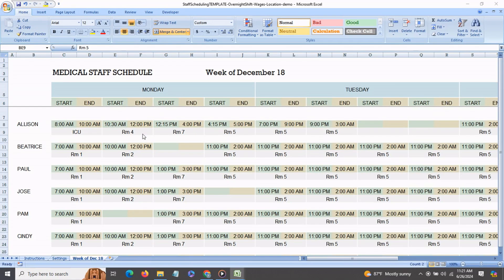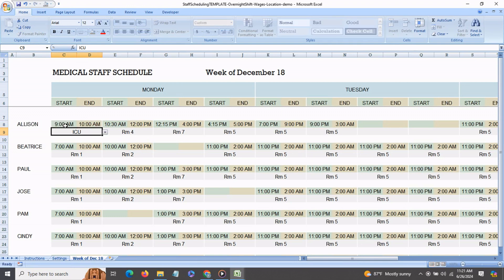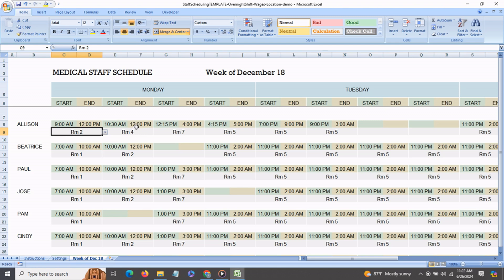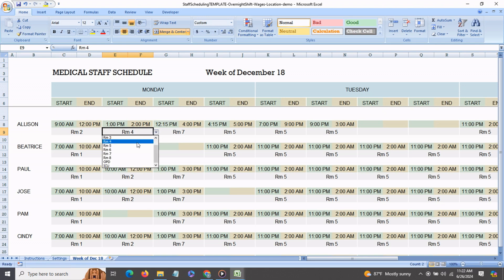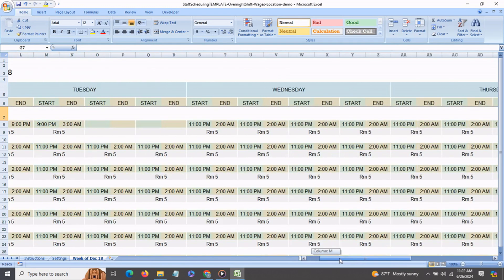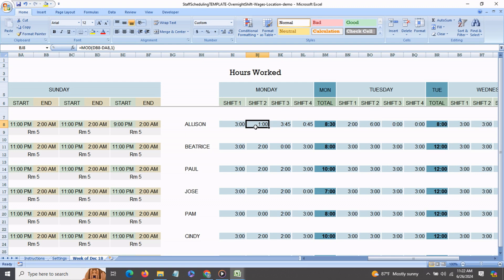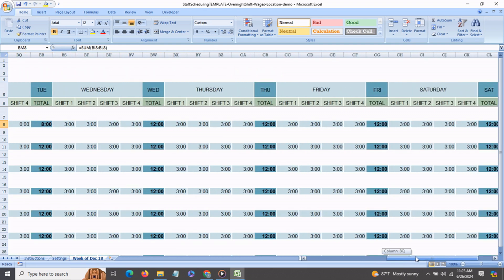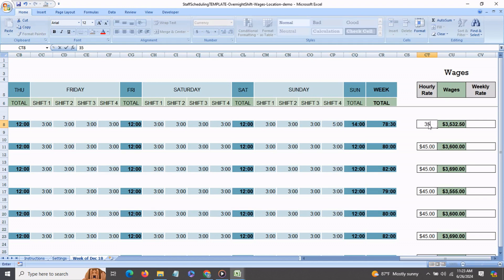Weekly Staff Scheduling planner with shifts & location assignments | Printable template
Easy to use template that allows you to plan your weekly staff schedule and also assign them to different locations. You can track multiple shifts for each employee including overnight shifts. This template will calculate daily and weekly hours worked and weekly wages.

Available in both Excel and Google Sheets. You can see more of my different spreadsheets at my